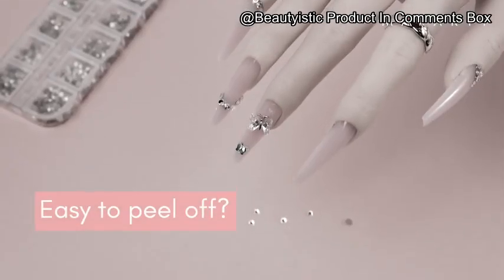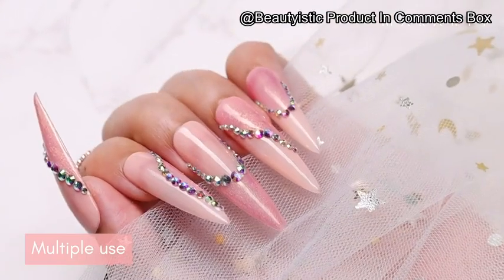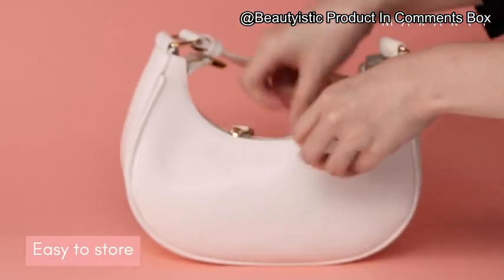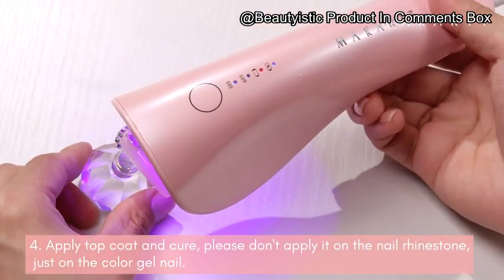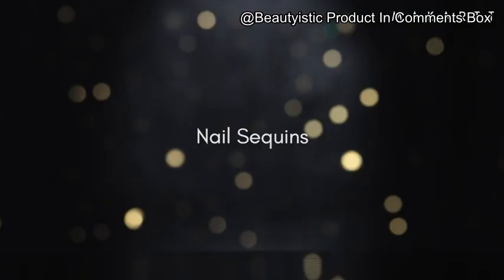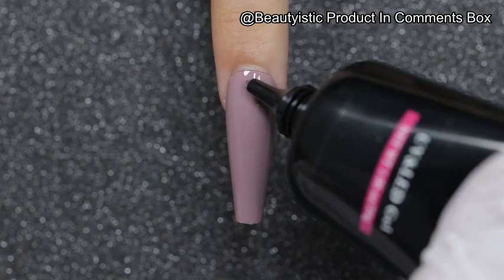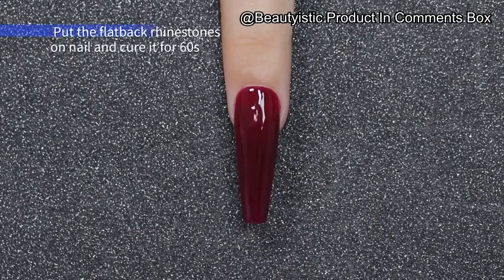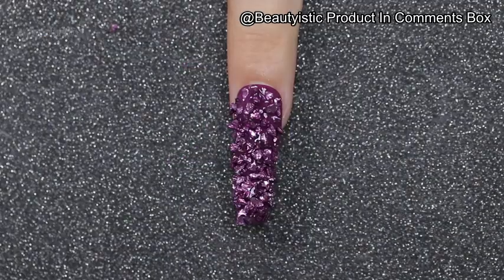Makartt Nail Rhinestone Glue Review: Is This Super Strong Gel Worth Your Nail Art Investment?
In this video, we take a deep dive into the Makartt Nail Rhinestone Glue, a super strong gel nail glue designed for both professionals and DIY nail enthusiasts. If you're passionate about nail art and looking for a reliable adhesive that secures your gems, jewels, and 3D nail charms with ease, this product review is a must-watch. We explore the key features of this nail glue, including its impressive adhesive strength, ease of use, and long-lasting hold. You'll learn how this glue can transform your nail art experience by ensuring that even the most intricate designs stay put for weeks.

Throughout the video, we provide a step-by-step guide on how to use the Makartt Nail Rhinestone Glue, highlighting tips for achieving the best results whether you're working on natural nails, acrylics, or gel polish. We also discuss the ingredients and safety aspects, emphasizing its vegan and cruelty-free formulation, which is gentle on both your nails and skin. For those who are considering investing in quality nail art supplies, we compare this product to other options on the market, showing why Makartt stands out in terms of performance and value.

What's in it for you? By the end of this video, you'll have a clear understanding of whether this nail glue is the right choice for your nail art needs. You'll gain insights into its pros and cons, learn about the optimal application techniques, and discover how it can elevate your nail art to the next level. Whether you're a professional nail tech or just love experimenting with nail art at home, this video provides valuable information to help you make an informed decision.

Your support enables us to continue bringing you honest and detailed reviews, helping you make the best choices for your beauty routine. And as always, we welcome your questions and feedback in the comments section below.